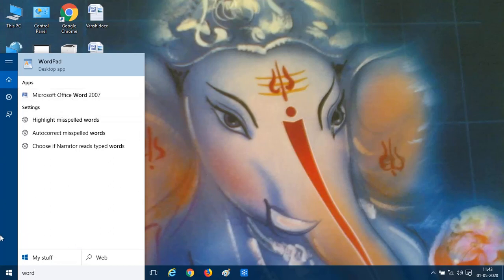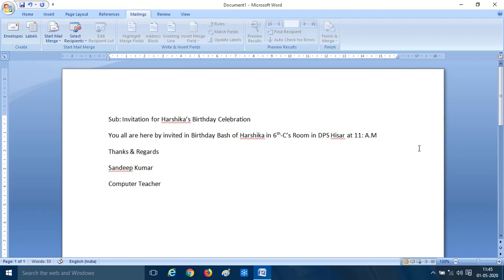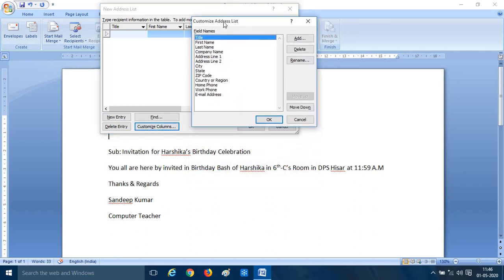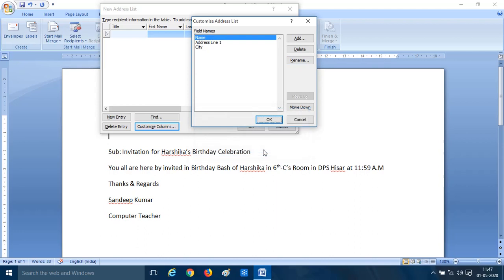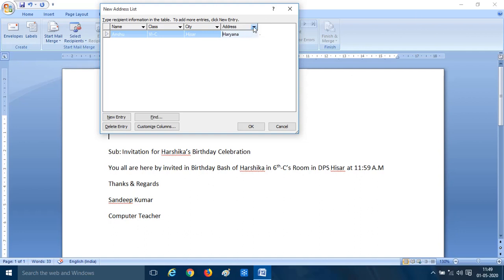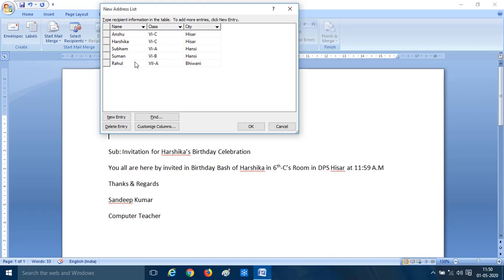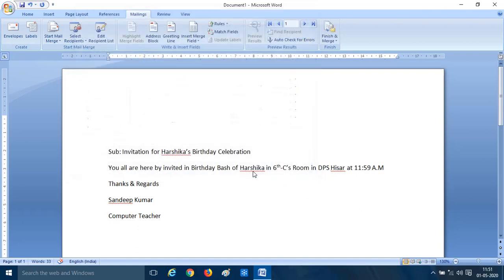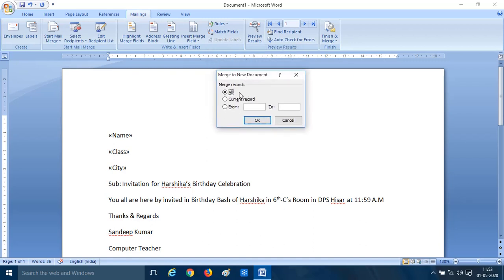6th-C/01-05-2020/Sandeep Kumar/Ch-3(Practical Session on Mail Merge)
6th-C/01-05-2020/Sandeep Kumar/Ch-3(Practical Session on Mail Merge)